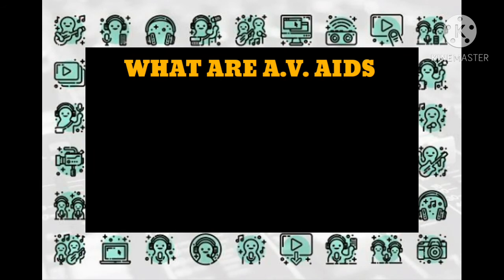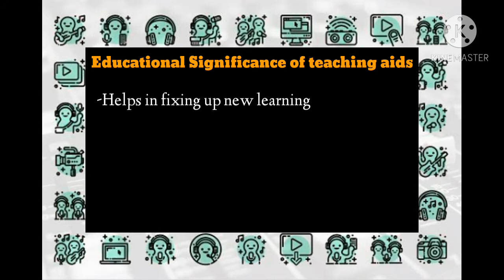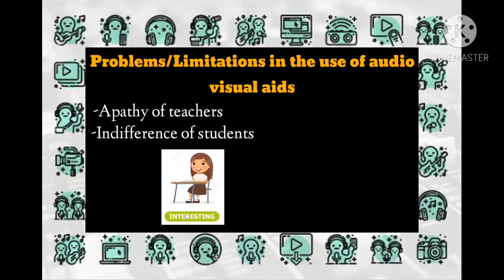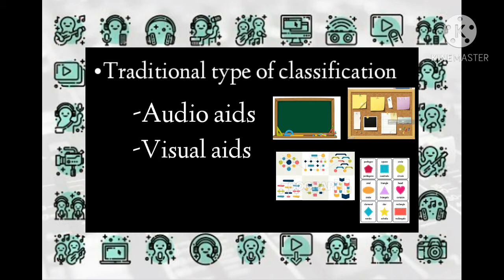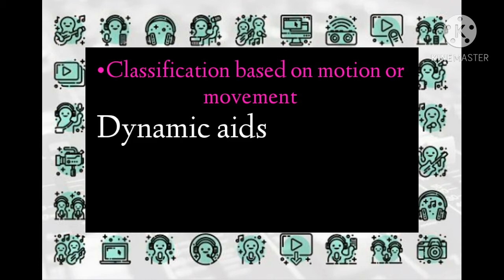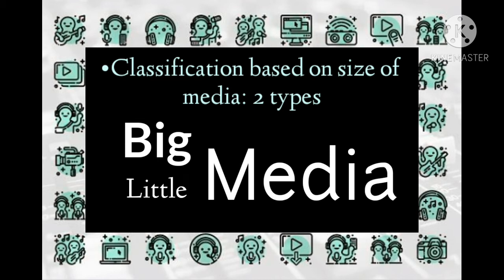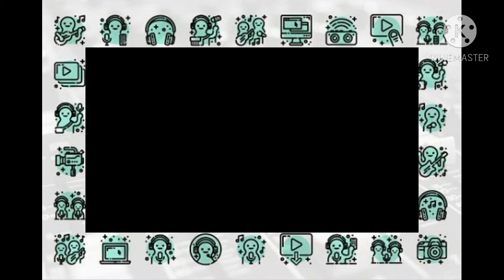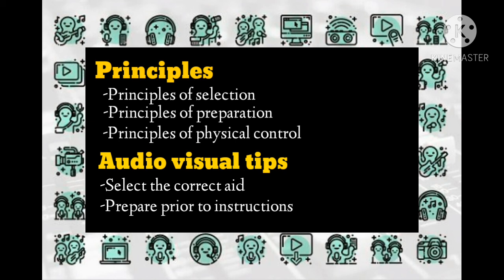Module 2 Lesson 4: AUDIO VISUAL AIDS